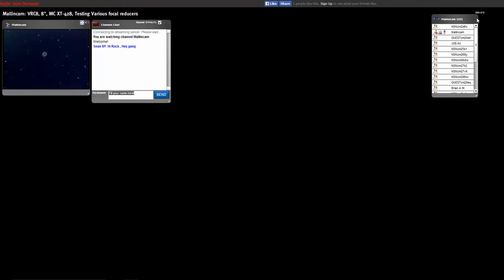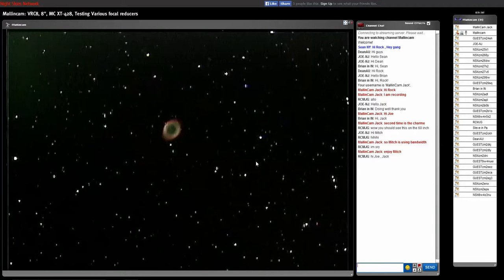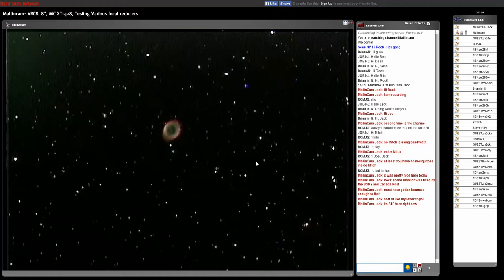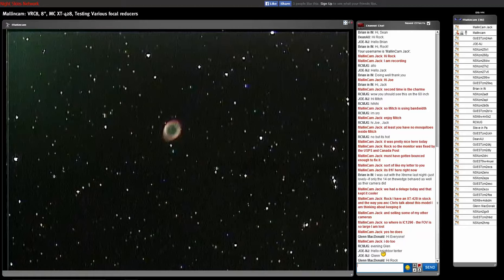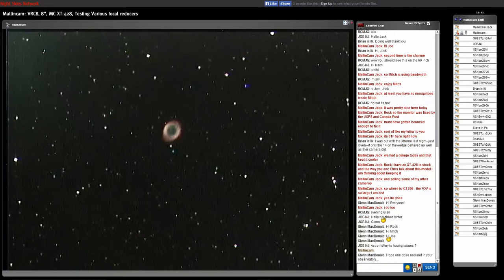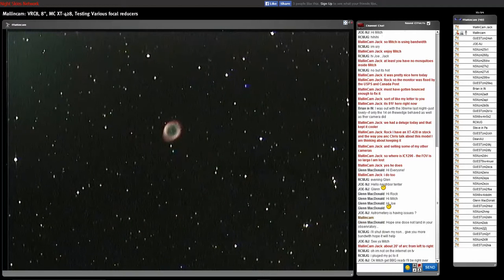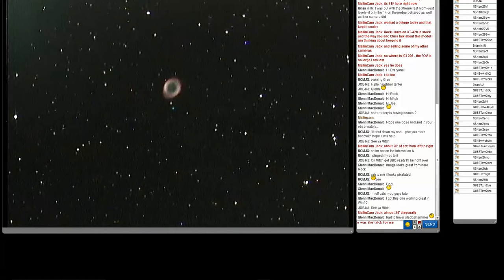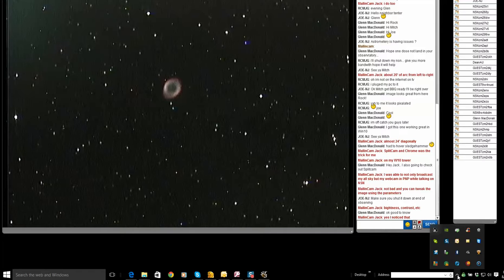RM VRC 8 FR Test 2015 08 15 1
Rock Mallin testing a new focal reducer on a VRC-8